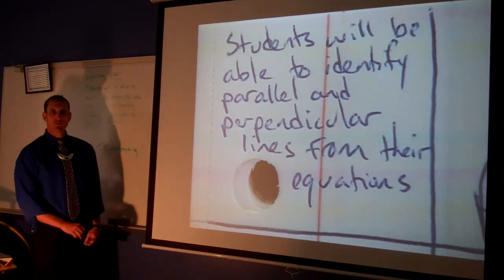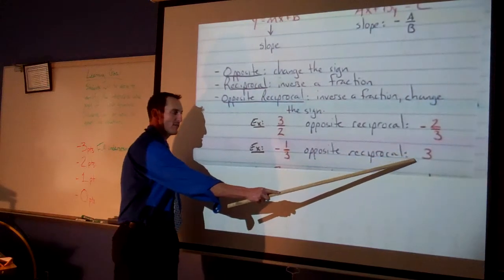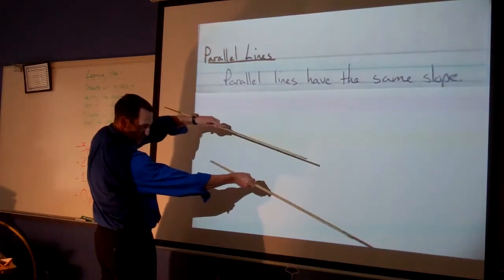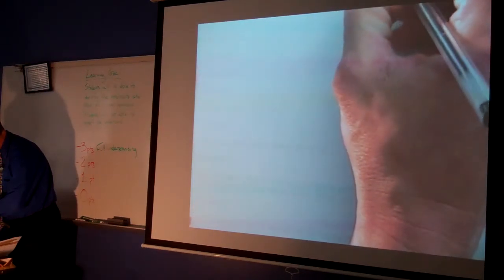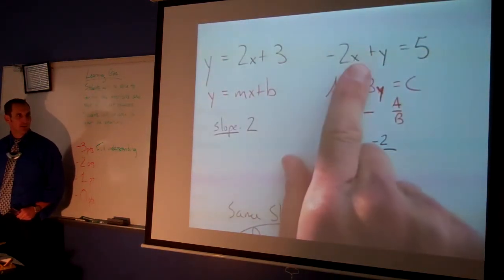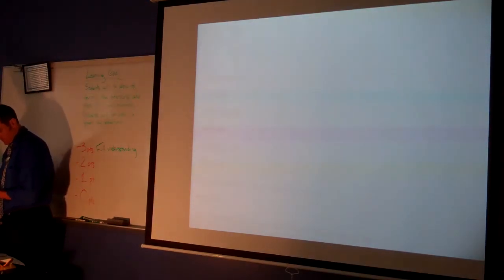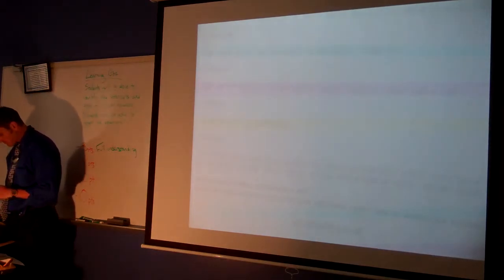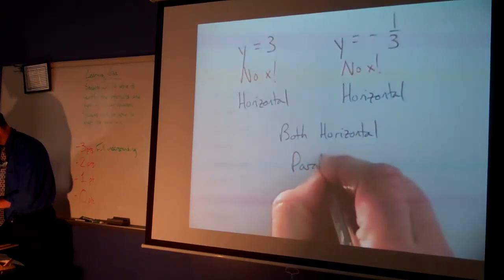Parallel and Perpendicular Lines - Katzclass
I teach how to tell if linear equations are parallel, perpendicular, or neither.  We use the identification of slope to determine this.  I speak slowly and repeat myself for my ELL and ESE students, and I use Cornell style notes.